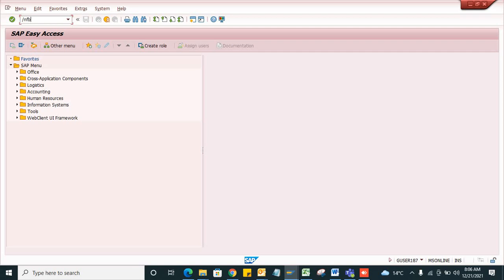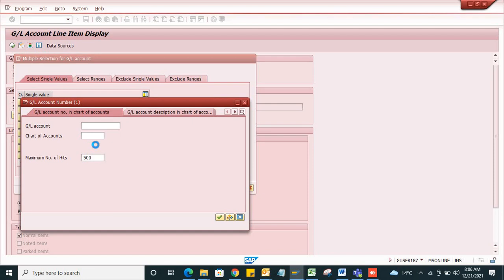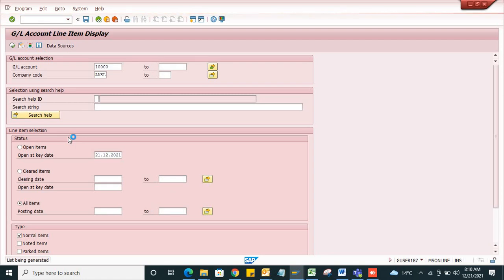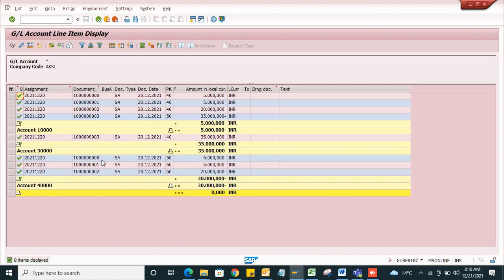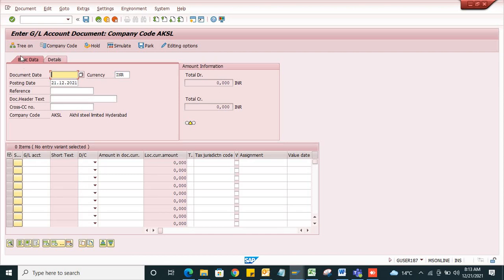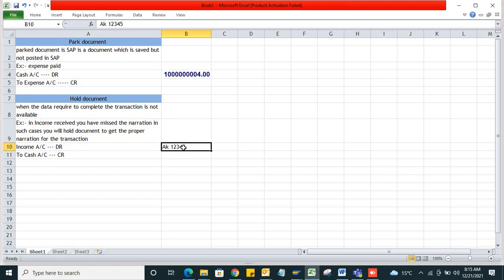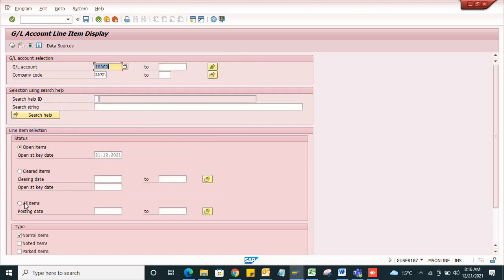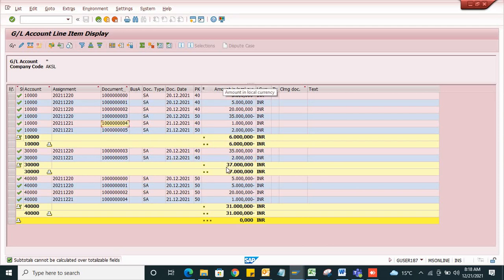Post park and hold documents